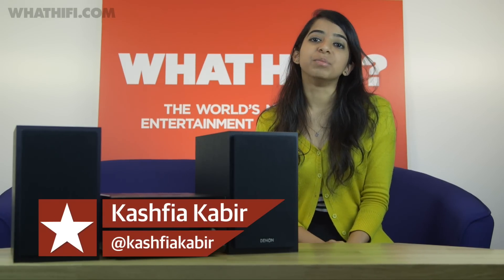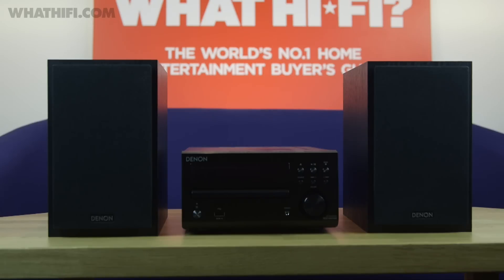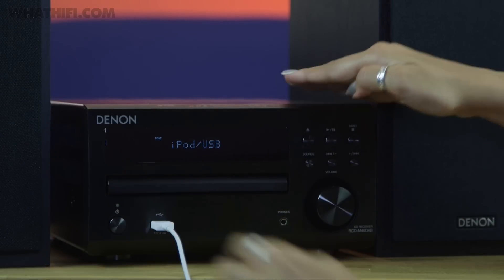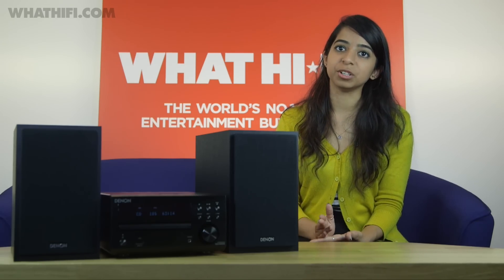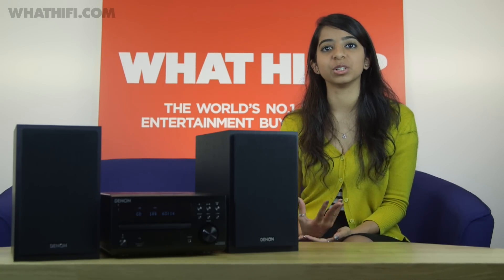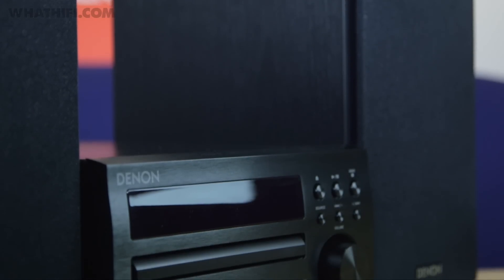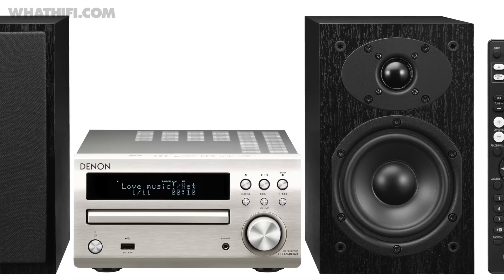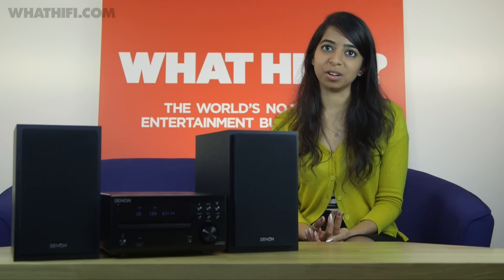Denon D-M40DAB Stereo Micro System review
We take a look at the D-M40DAB stereo micro system from Denon. Is it a worthy replacement for their award-winning D-M39DAB? Read the full review